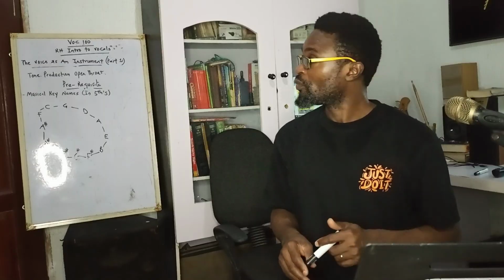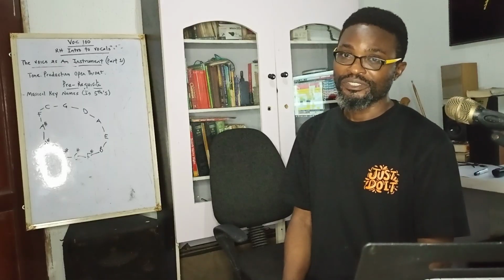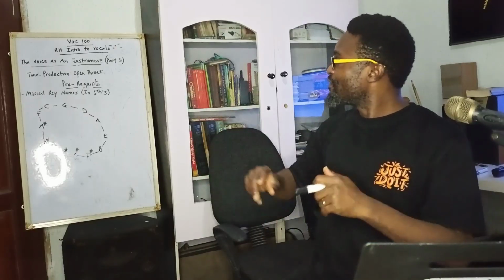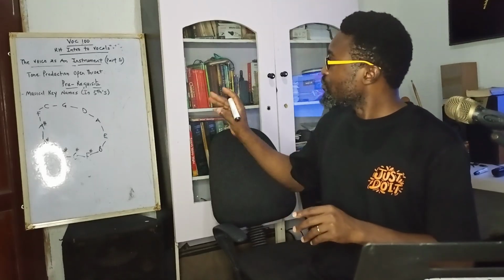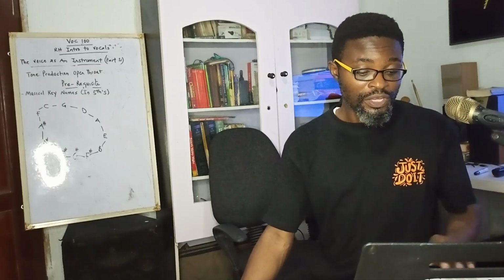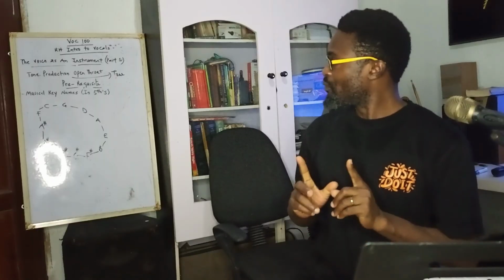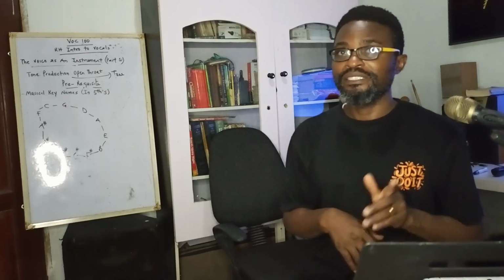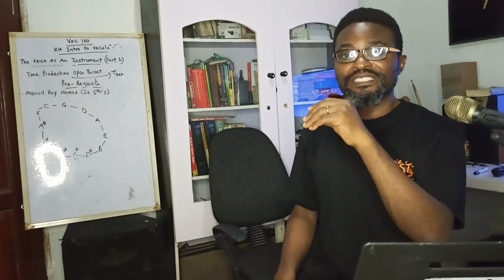VOC 100 Lesson 1 (1st Video) | Voice As An Instrument 1 with Perfect Mcsnup.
We recently in effort to adapt to Recent Economic Realities, thought to adopt an Online-WhatsApp University System of Applied Music for Our Students. For a Home School of Applied Music, this too has its fair share of challenges; well here is the first Video Lesson from this "phase of our lives"— to Ike we would say, our life on earth is really but a REHEARSAL HOUSE For What Truly Lies Ahead!

Now That Said, In this Video, which is by the way, the First of two; we attempt to learn Vocal Tone Production, using the musical sounds as represented by the 12 keys— to help us simplify the learning of the sounds, we have adopted the CIRCLE OF FIFTH'S— That Means, we learn the key sounds singing the key names and humming in some cases, but doing so in an order called the Interval of Perfect 5th!

The Goal here is in two fold— Learn the sounds of the key names (which we call tone production) and introduce the student to the first basis of singing: The Open Throat. As already stated, this is the first cut of two videos, do well to follow it up, as it continues on the second video.

~Perfect Mcsnup.

PS:
If you enjoyed the Session and you want to enroll into our Online-WhatsApp University Program, send a WhatsApp DM: for Enrollment details.